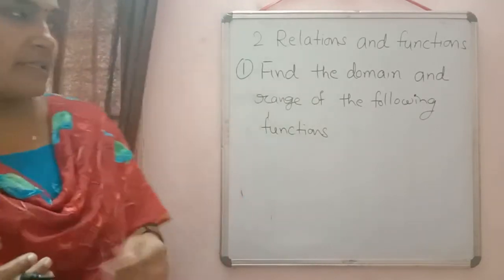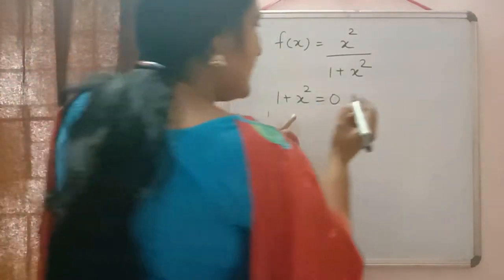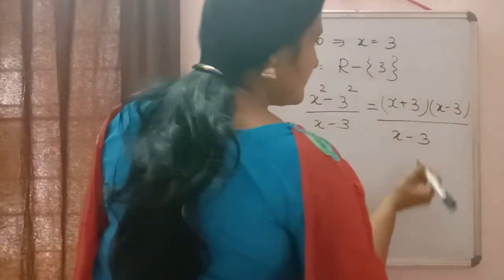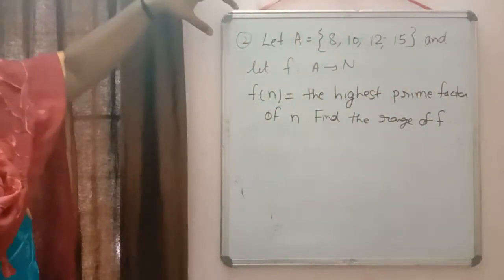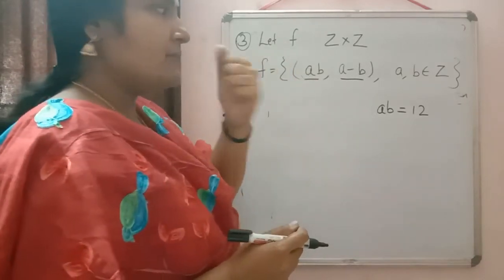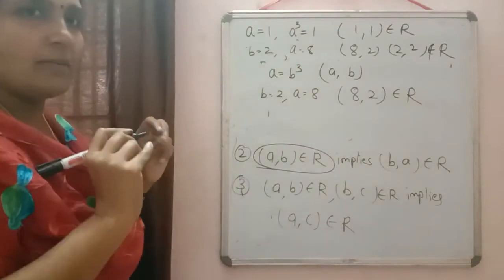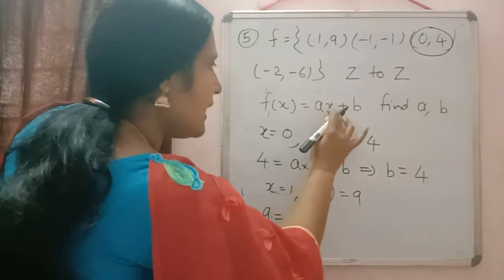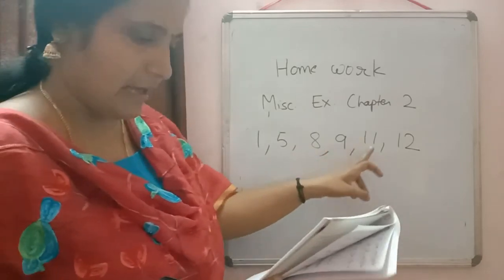Class XI - Chapter 2 - Applications of Functions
Extra questions on functions